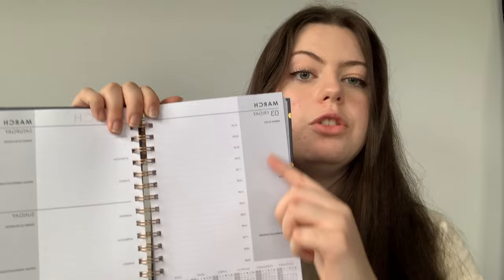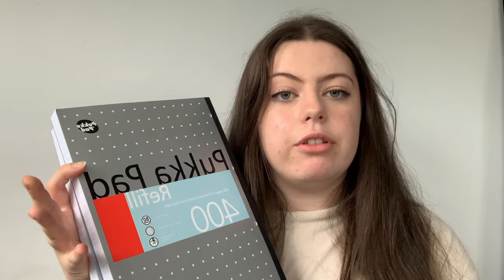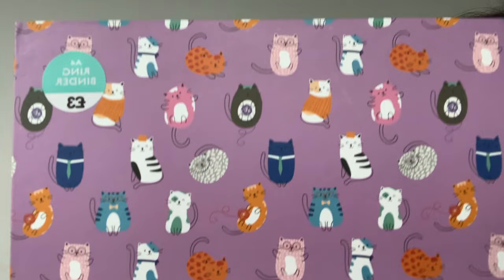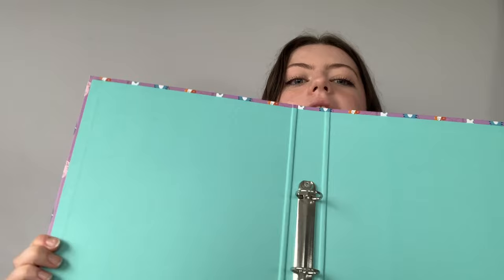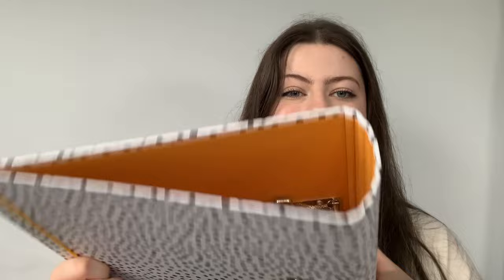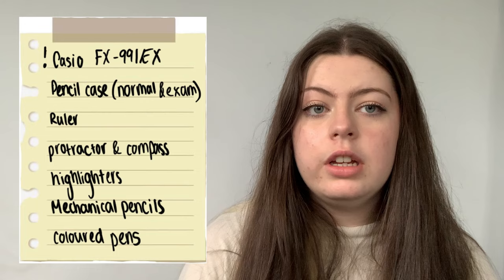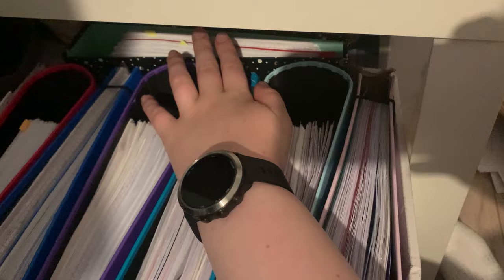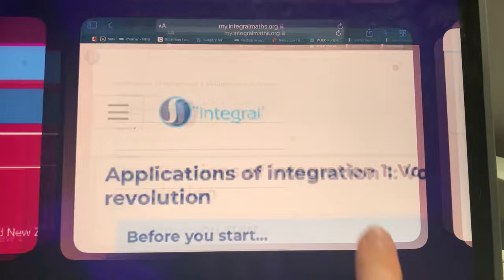Huge A Level Stationery Haul for Sixth Form/College | What you *actually* need!! 🛍📚📝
To see more of my book related things you can check out my good reads account!

not my main but I occasionally post here!

FAQs:

In the UK - Specifically Wales even though I can't speak the language!

What level of education are you in?
Currently in 1st year of A Levels. In Wales we also do AS Levels still and I’ve just sat them - waiting for results!

What do you study?
A Level Maths, Further Maths, Physics, and Computer Science. All WJEC.

What GCSEs did you do?
Maths, Numeracy, Additional Maths, English Lit, English Lang, Physics, Chemistry, Biology, Welsh, Welsh Bacc, Art, History, and Product Design.

What are your cats' names?
Sylvester and Loki! (They're so cute!)

Mozart Piano Concerto no. 21 in C major, K. 467 - II. Andante by Markus Staab

comment 🐱 if you made it this far :)